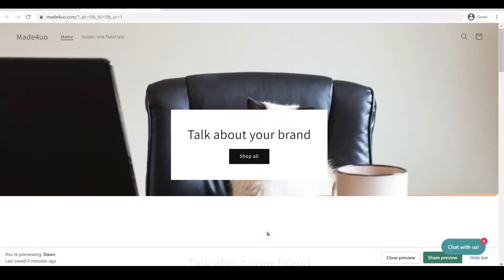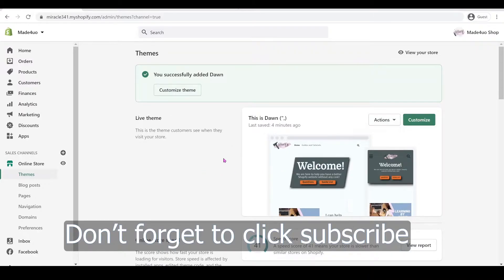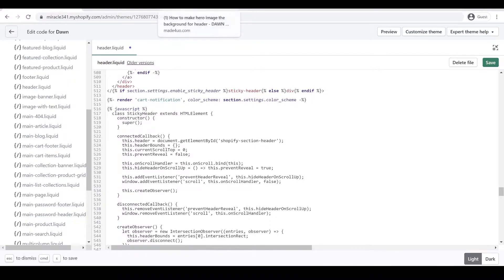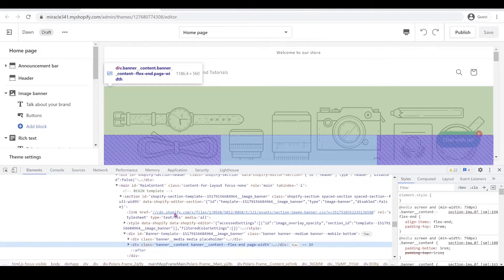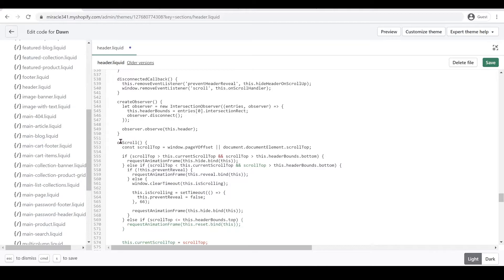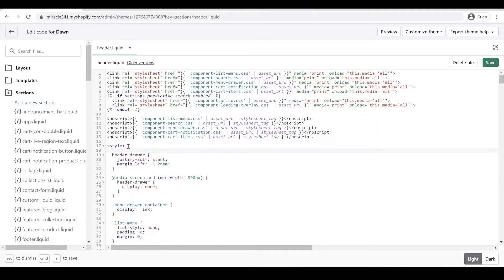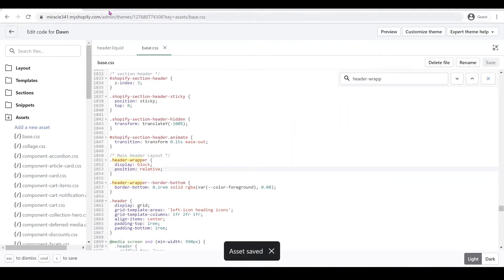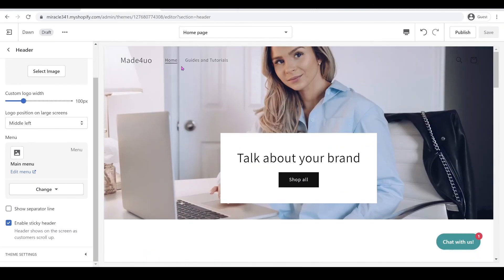Image Banner as Header Background - DAWN THEME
Sorry for the frustration but made this in a simpler and works with updated Shopify FREE theme versions. For the paid code and instructions, check the

0:00 Intro
0:30 Start with coding
1:05 Go to header
1:15 Delete the color code
1:29 Go to javascript code
2:02 Using Dev Tools to get the JS path of the banner
3:16 Place another code from the website
3:25 Copy the selector for the CSS code
4:13 Go to Asset folder and open the base.css file
4:18 Find the header-wrapper css code
5:08 Removing the separator of the header